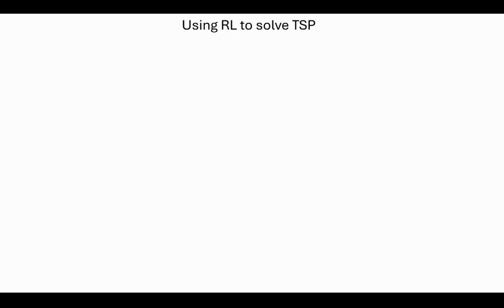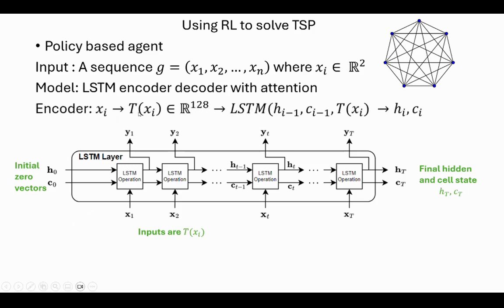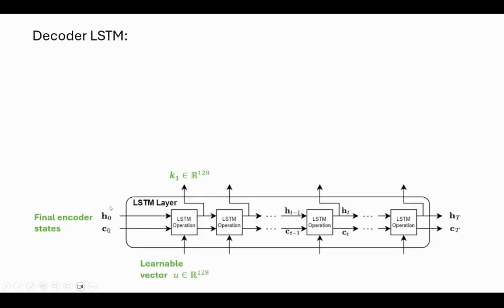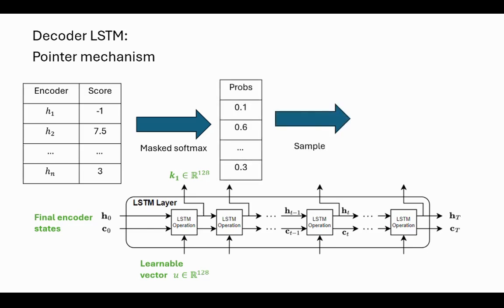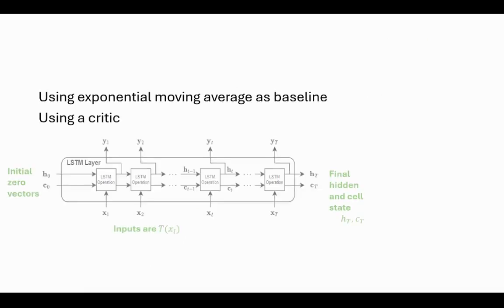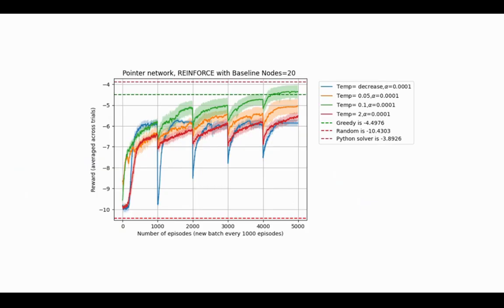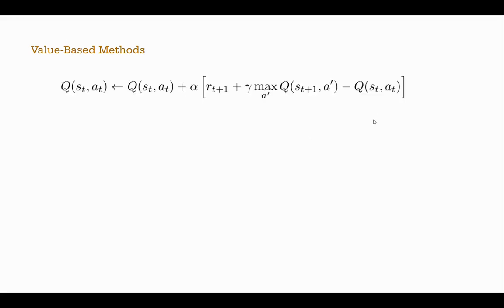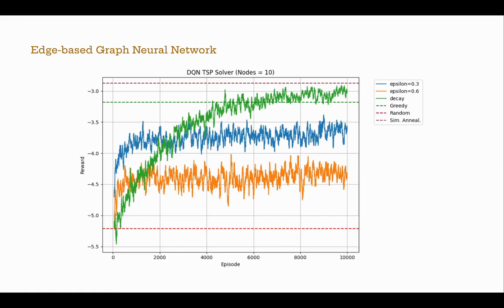Reinforcement Learning solves the Travelling Salesman Problem